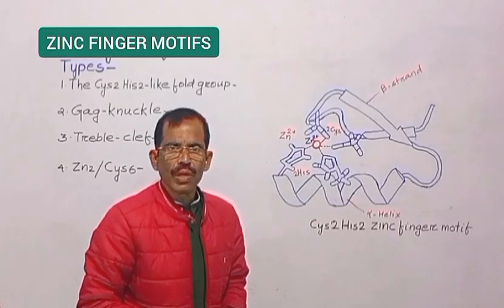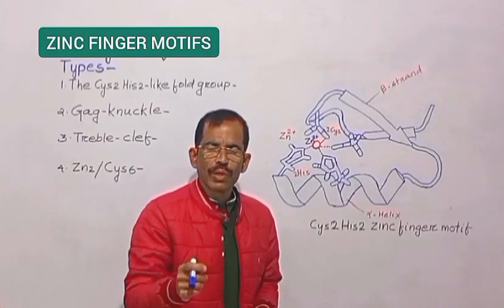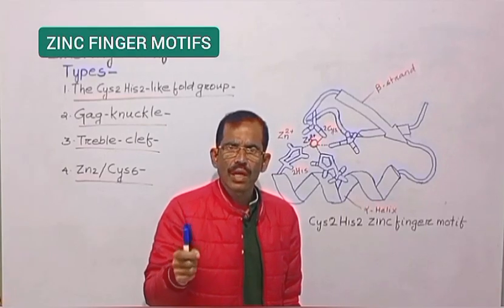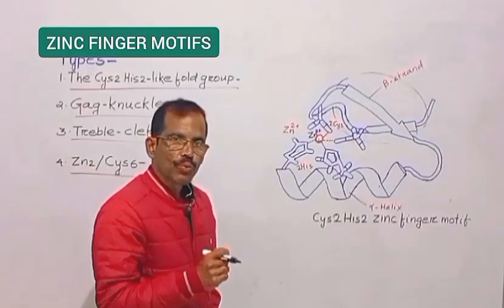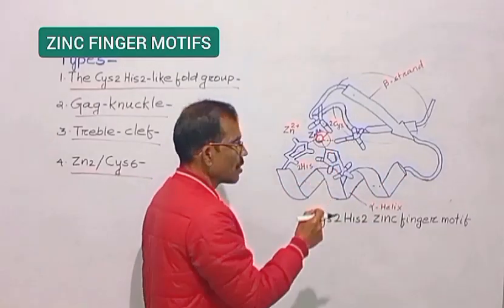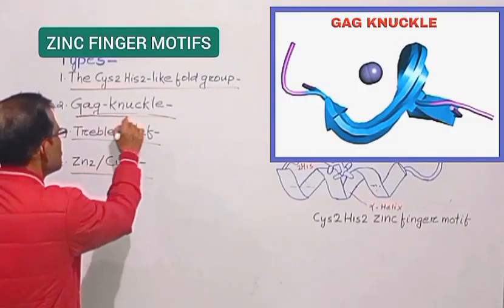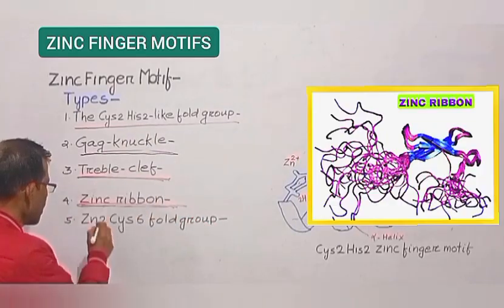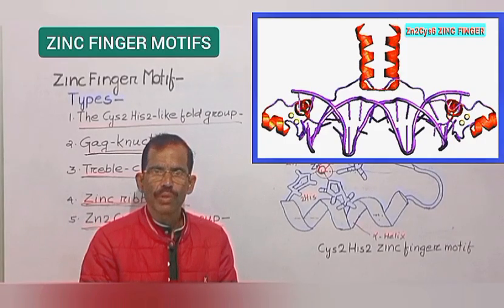ZINC FINGERS -TYPES,STRUCTURE & FUNCTIONS@SAM BIOLOGY 🧫 CLASS